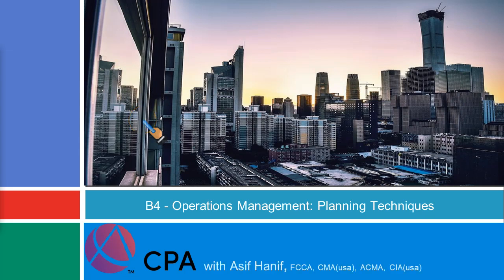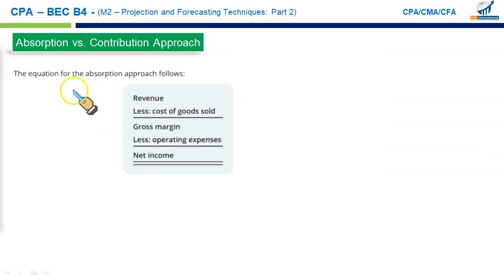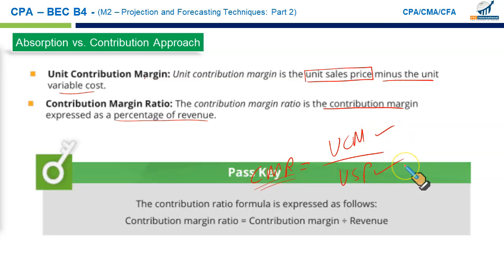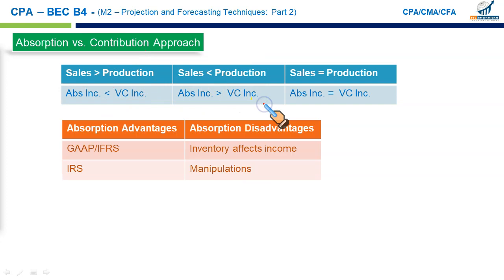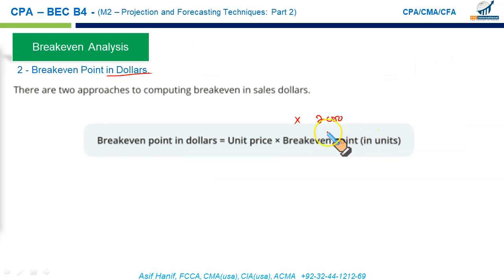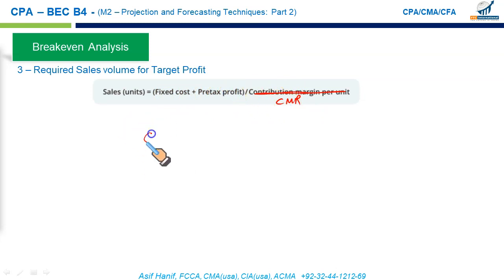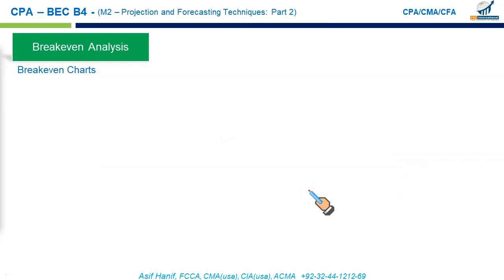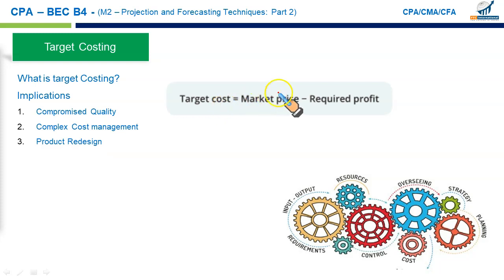Projections and Forecasting Techniques: Part 2